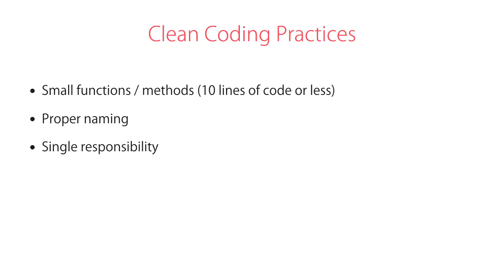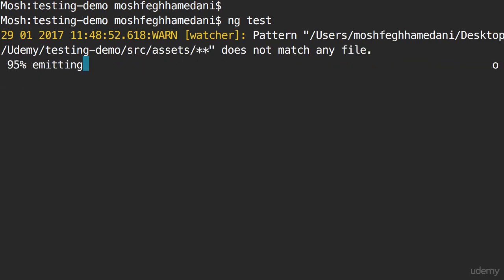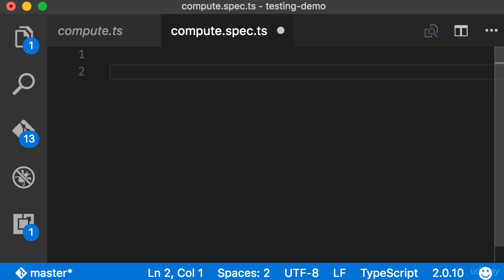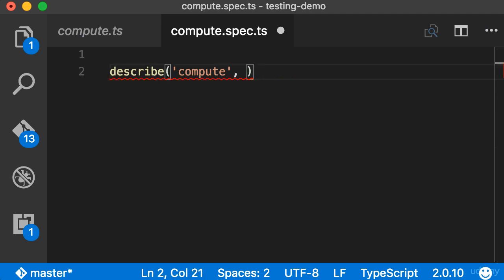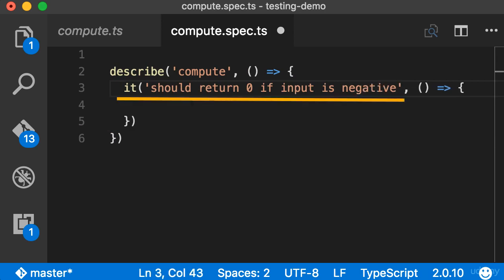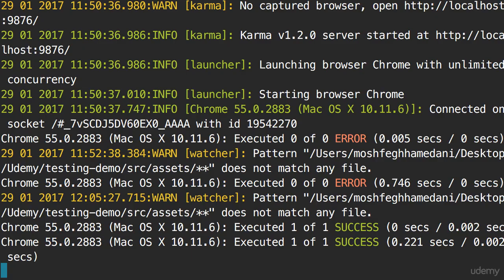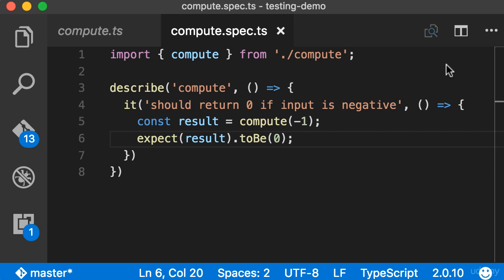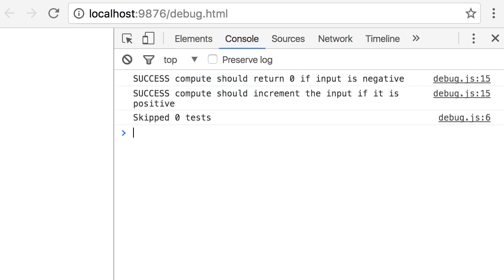Angular | BEAwA #108 - Unit Testing Fundamentals (read desc) [By Mosh Hamedani]